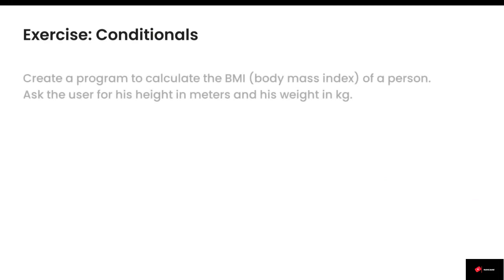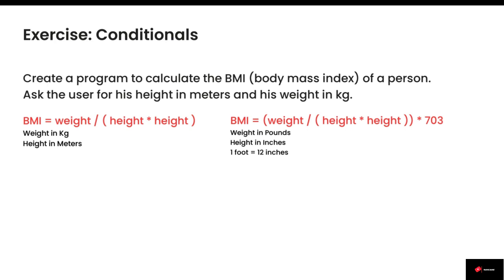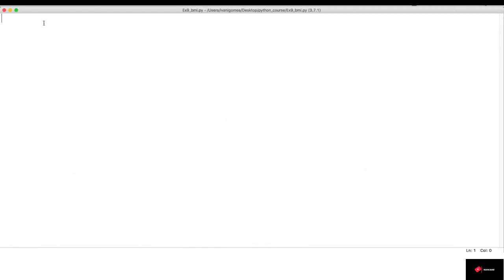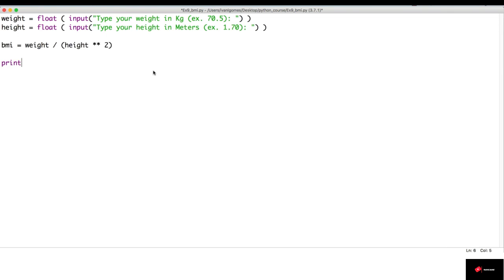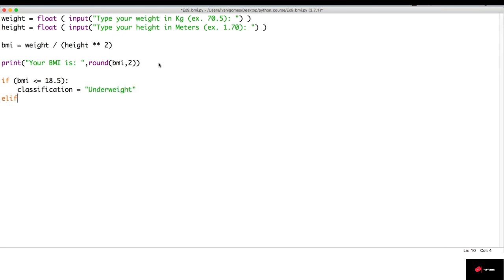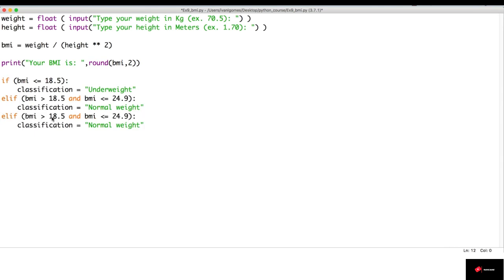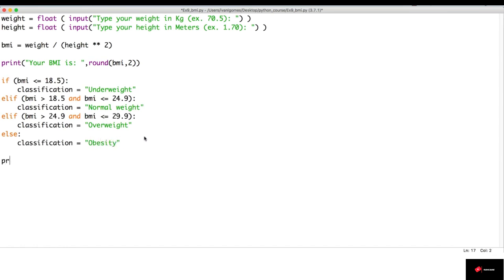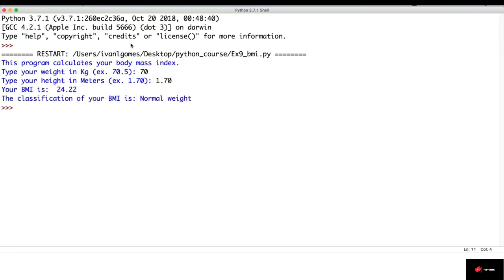19. Exercise - Conditionals Python Full Course Beginner To Advanced Guarantee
In this video I am Provide Python Full Course Beginner To Advanced Guarantee 3. Exercise - Conditionals